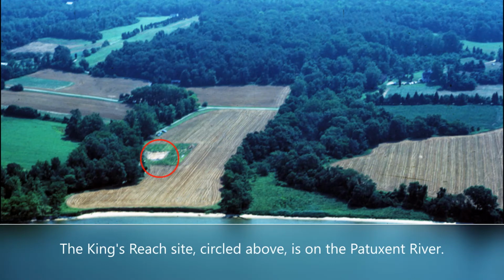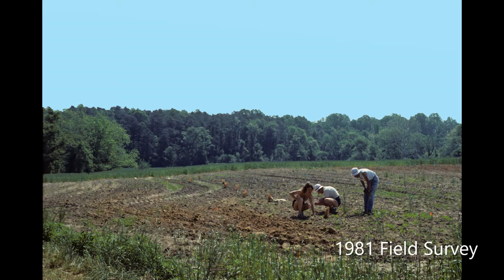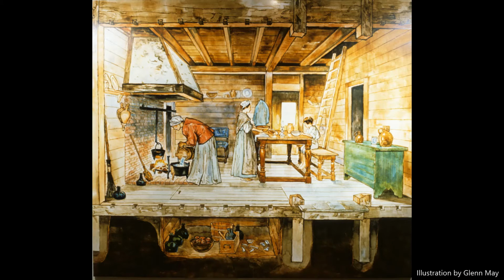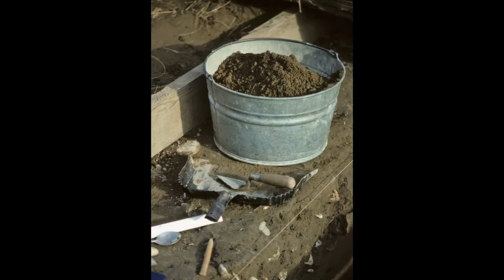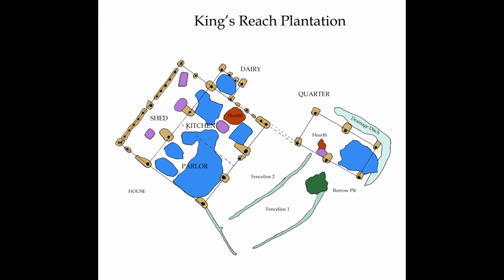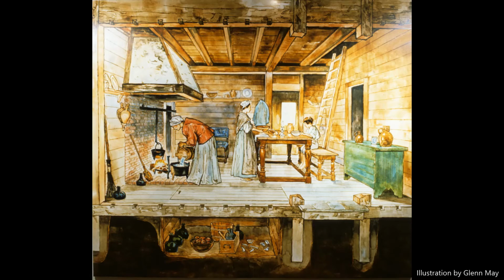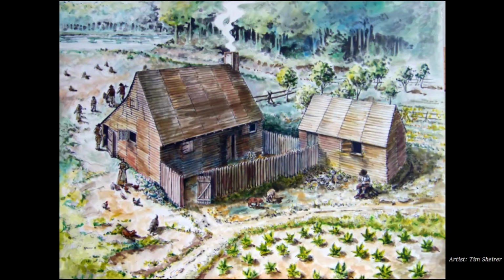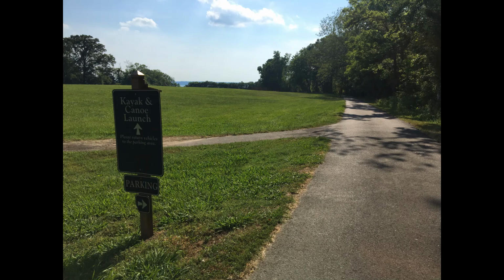Site Tour Saturday- Archaeology of King's Reach